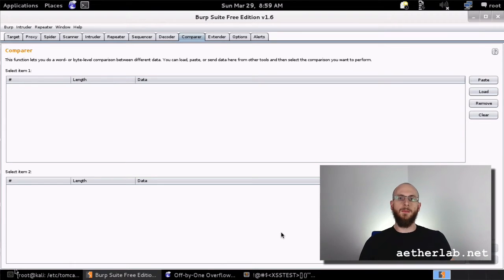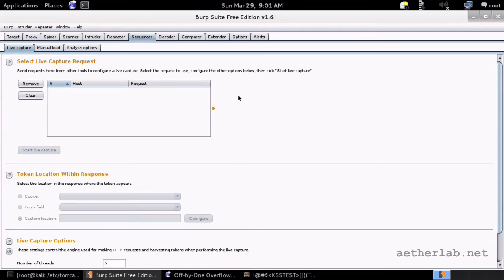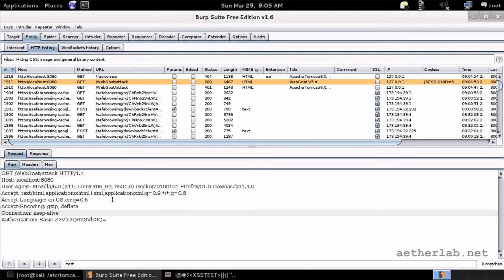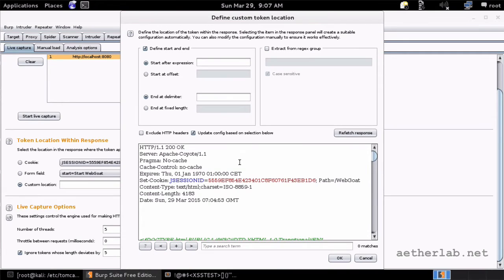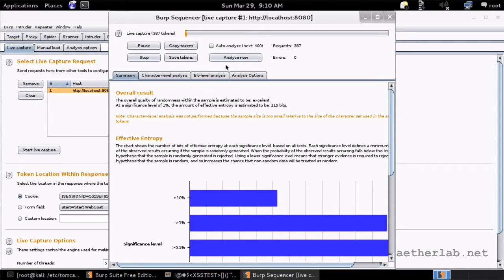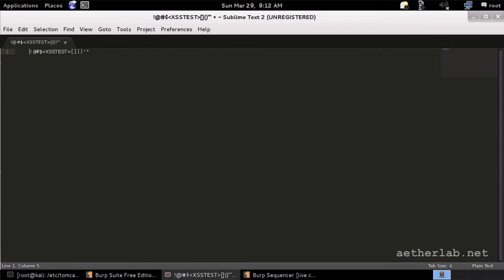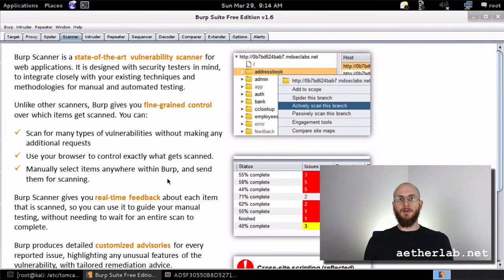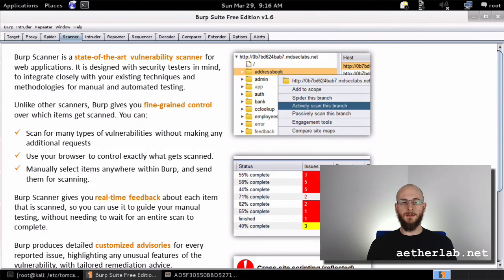Learn Burp Suite, the Nr. 1 Web Hacking Tool - 06 - Sequencer and Scanner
Video Transcript:
So in this video, I will talk about two tools.  One is the Sequencer and the other one will be the Scanner.  Let’s start with the Sequencer.  The Sequencer is essentially a tool to do mathematical analysis of entropy.  What you wanna find out here is how random something is.  By something, I mean usually cookies or session tokens or anything what you usually use in your application as a random string.  What the Sequencer can do for you is to send requests automatically to collect these tokens and then run a bunch of mathematical analysis on them to find out how good entropy was to generate these random values.  And by that, show you how random they really are.  These tests could be good to you when you have like a suspicion that the cookies what you are receiving are not really random.  So, they do change.  They look random, but you have a feeling that they probably aren’t and you want to test them because if they aren’t random, then you might find a way to forge [sp] an estimate and generate session cookies for yourself and that’s also if you can do that.
So let’s quickly see how this really works.  So this is the main Sequencer page, and what you wanna do is find a request which you can test here and with that you can collect these tokens that you wanna test.  So we’re gonna go back to the WebGoat.  So I’m gonna restart the browser to have a clean environment and re-load this page.  And now let’s see here in Burp what happened exactly.  So you can see when we sent the first request, we don’t have any cookies.  And in response, we don’t get anything.  But in the second request, this is the authorization so we add the authorization code or the username password.  And then in the response, we get a set cookie parameter, set cookie header.  And what we wanna use Sequencer for is to figure out whether this value here is random or not.  And for that we have to send this request as many times as we can to have a list of these session cookies to be able to run the Sequencer on them.  So we say Send to Sequencer and then we have this one request here in the Sequencer.  So the value which you wanna test is going to be in the response.  You have various options how you want to choose what part of the response you wanna test.  So you can choose here that it’s gonna be a cookie so Burp is looking for this cookie set header and allows you to choose one of these cookies.  Since we have only cookie, we can only choose the JSESSIONID there.  Also, you can use form fields, but that’s also not that interesting now.  That could be interesting for you if there’s a cross-site request for forgery protections but usually a good way to protect against cross-site scripting forgery is to put a random cross-site scripting token in every form as a hidden parameter or hidden input.  And here with the form field, you could choose that input and test whether these cross-site request forgery tokens are always new and always random. Because if they’re not random, then you could be able to generate and then like fake this or bypass this cross-site request forgery protection.
In the custom location, I show you it’s actually a pretty cool tool.  You have the response here.  And you can either put here like regular expressions or things like that, but what I really like is you can come here and select what you want.  And as you can see, Burp automatically generated these expressions for you to mark for you which part you want to look at.  This is really useful when the token is something which you cannot really define well so like not a cookie or not an input field.  It’s just like one part of the webpage the response which you get.  And with this tool, you can very well define what you wanna look for and it’s pretty easy so you don’t have to really write a real regular expression by yourself.  But we can just use here the cookie now.  There is some speed options here which I’m not gonna change now.  I’m just gonna say Start live capture.  And then as you can see, here are the requests sent and the tokens collected.  You can use this auto analysis which will do this mathematical analysis after like every 100 tokens I usually wait for like 1,000 tokens at least.  Sometimes the application’s really slow and then it’s not possible, but the more tokens you have, the better it is because then the analysis will be more accurate.  As you can see, it’s starting to slow down so actually I will stop it and do an Analyze Now.  I’m not gonna explain you everything on this page because usually what I’m looking at is this line here, which is the overall quality of randomness..
--Cut due to length limit--